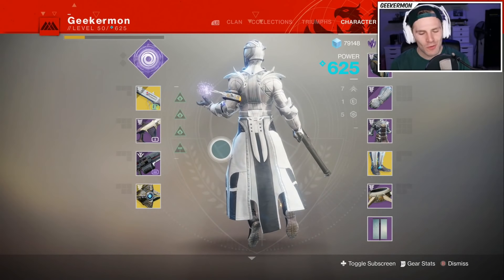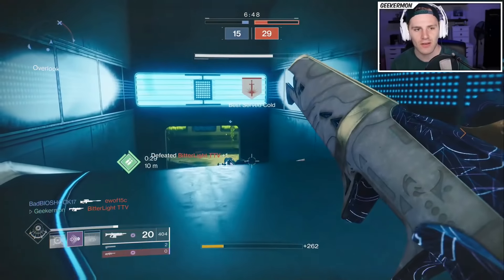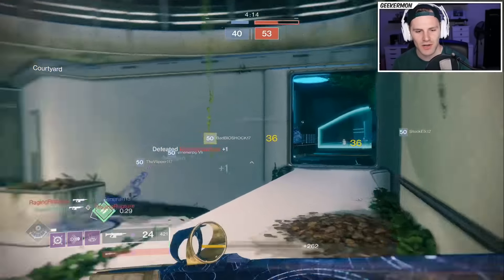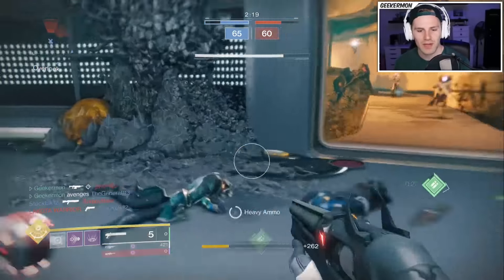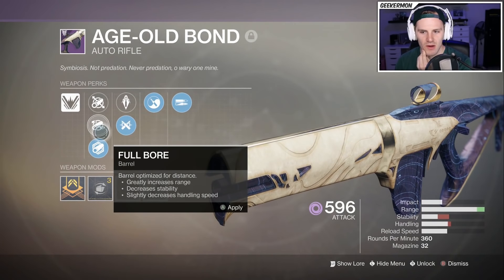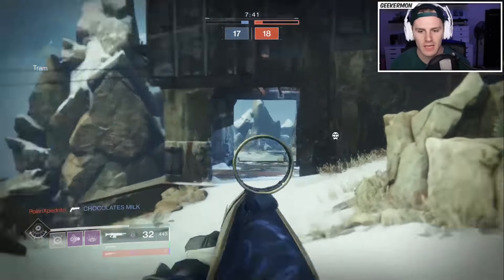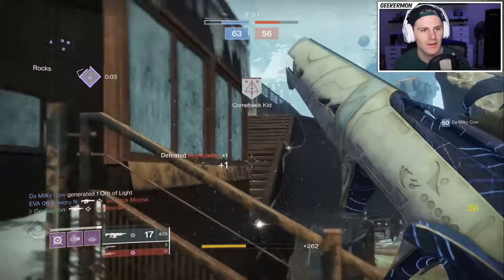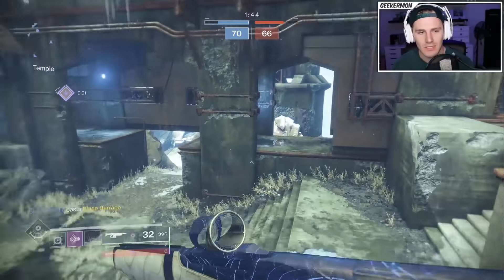THIS AUTO RIFLE IS A HIDDEN GEM!! | Destiny 2: The Revelry PvP Gameplay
[Social Media]